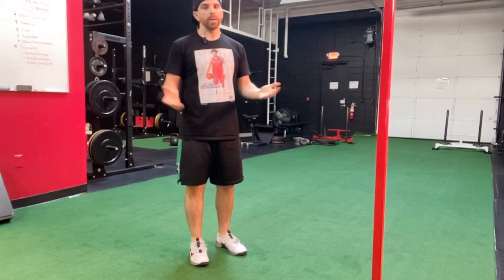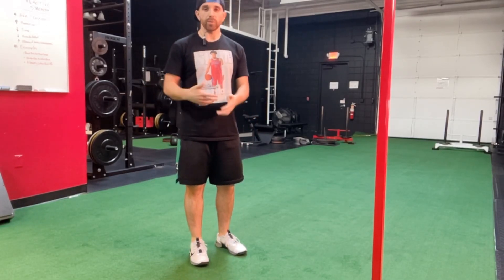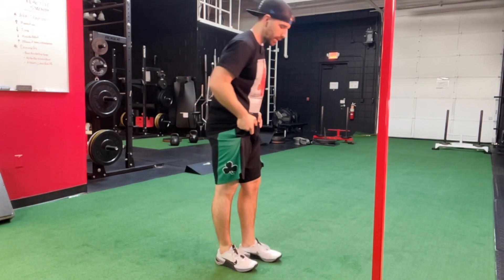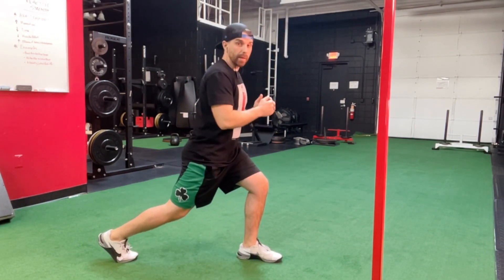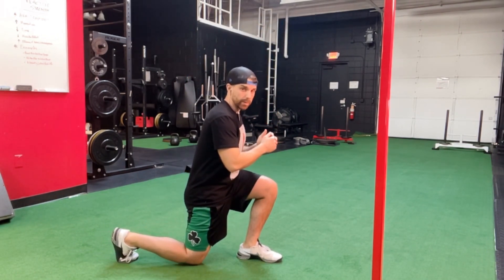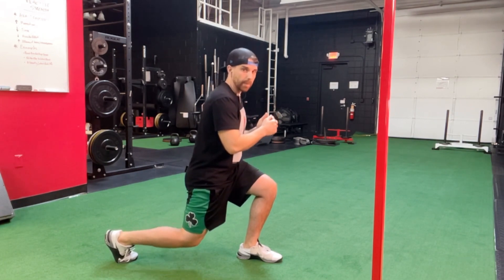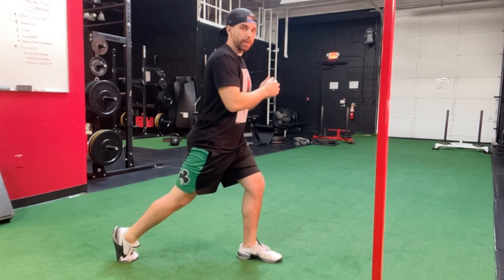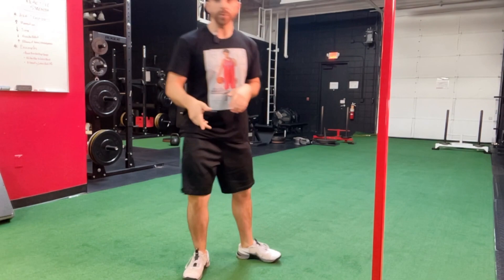1 14 Split Squat